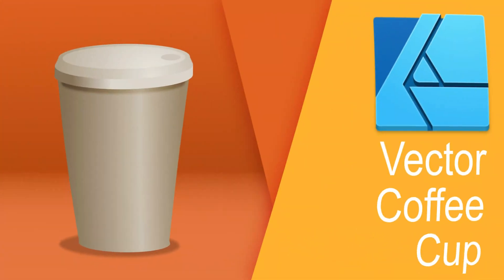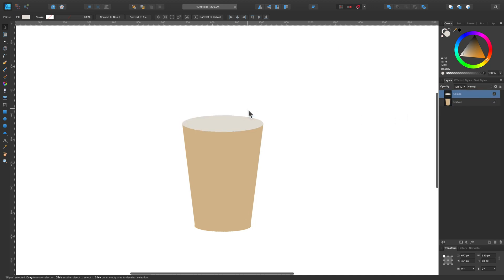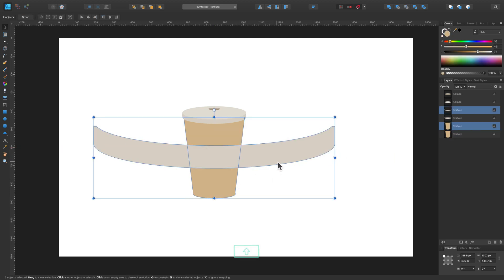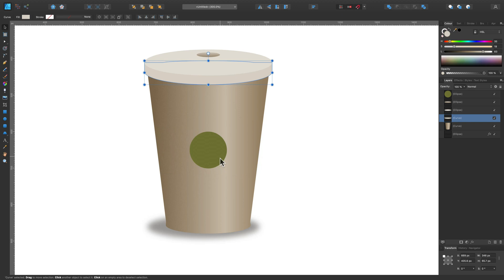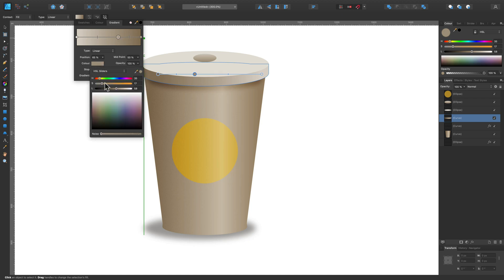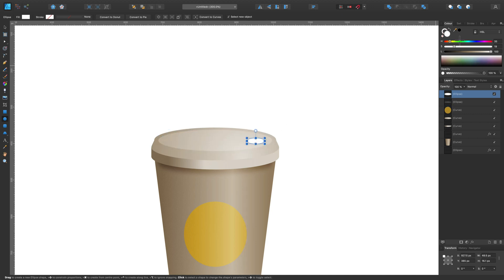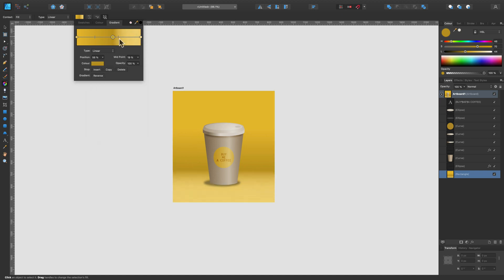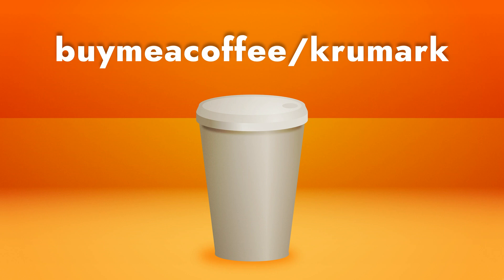Vector Art Tutorial Coffee cup in Affinity Designer BMAC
I have used Affinity Designer 1.9 to create a paper coffee cup
Watch this tutorial to check my step-by-step instructions.